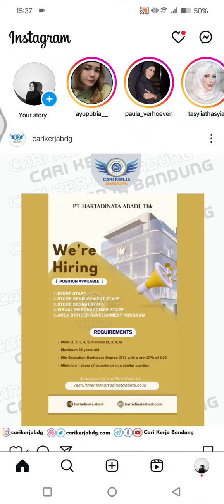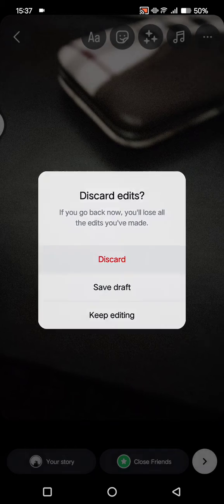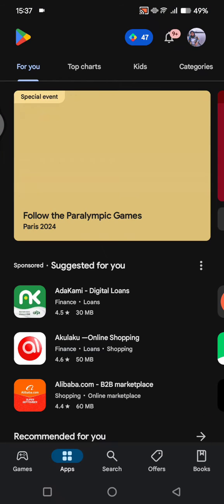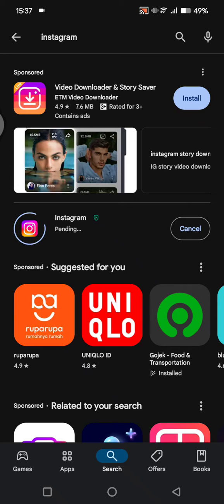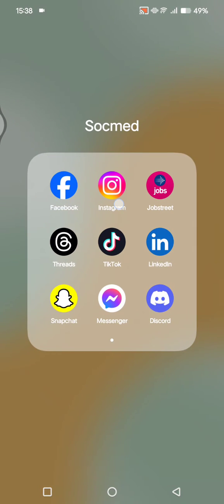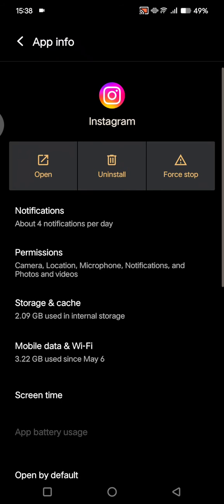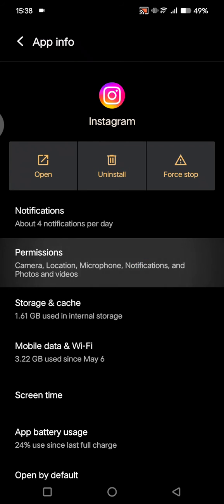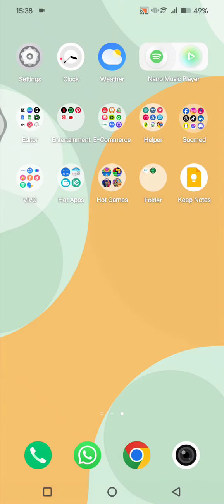🔥 EFFORTLESS: How to Fix Instagram Story Cutouts Option Not Showing Problem | Step by Step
Learn how you can fix the "Instagram Story Cutouts Option Not Showing" problem by watching this tutorial